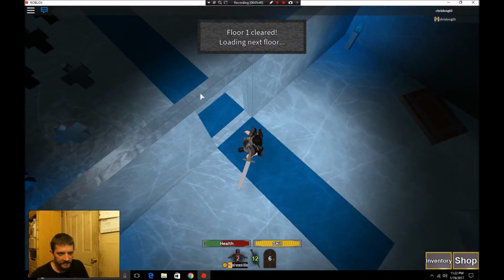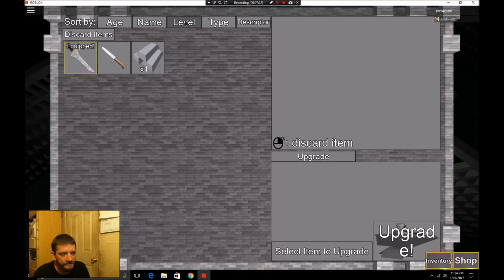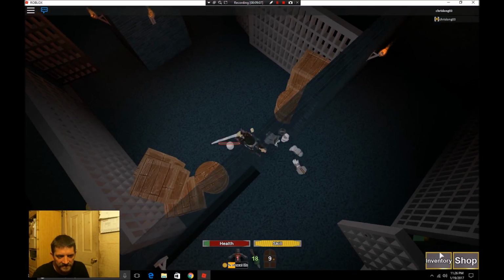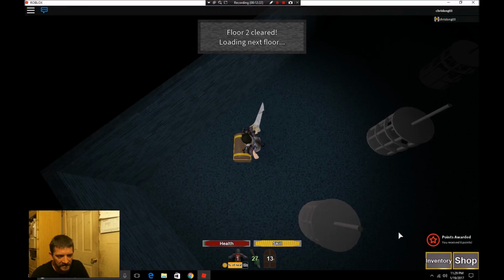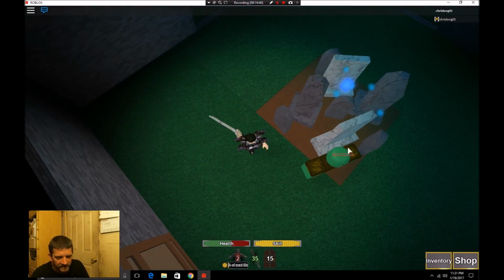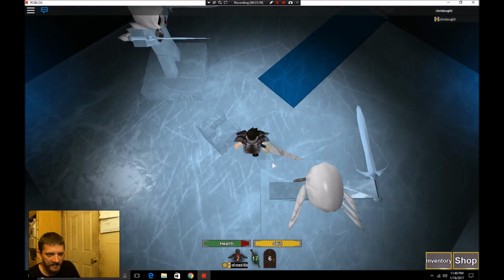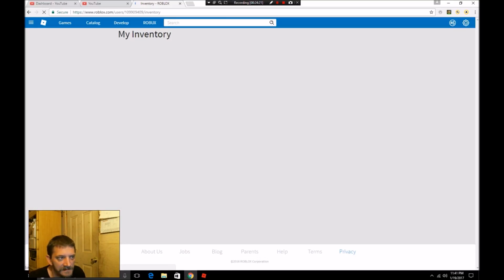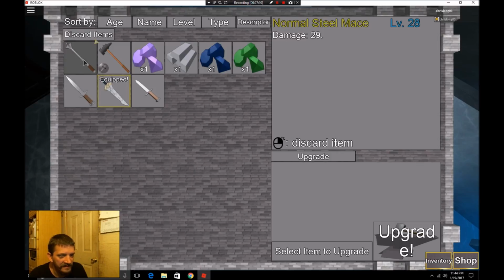Heroes ( Getting the Crown) (Plus A Subscriber deal You can't miss!)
I play through the game and kill 50 zombies to get the roblox event item (Crown of the stone king) Plus i have a special subscriber deal.Watch to find out.Happy gaming and enjoy:D

 Powered By:Freedom!

Specail Thanks to:
Otis McDonald Livin' Up (sting)